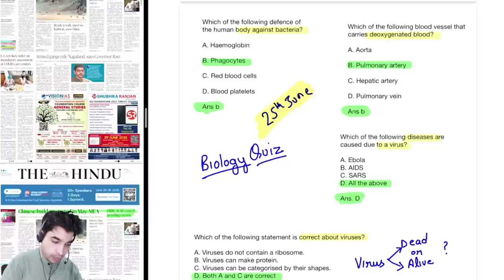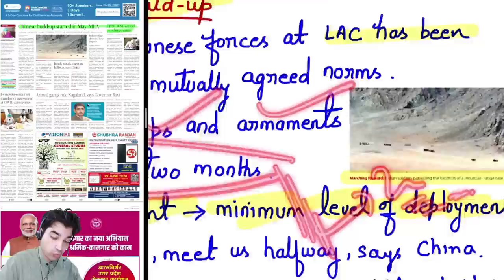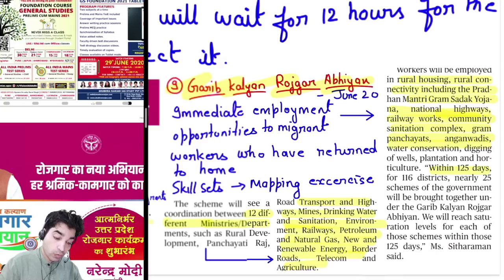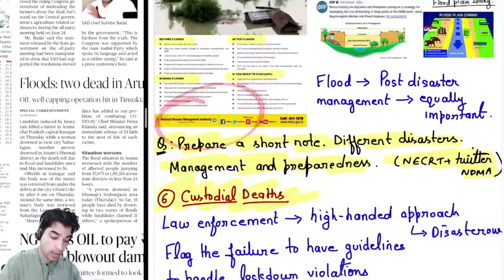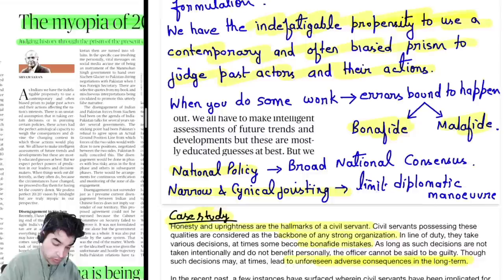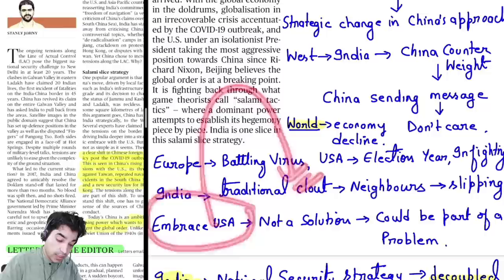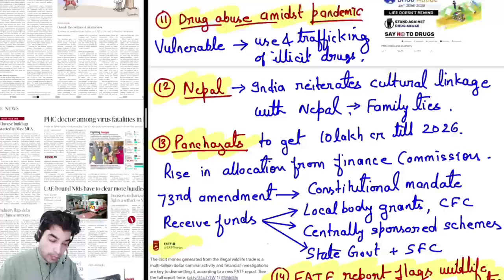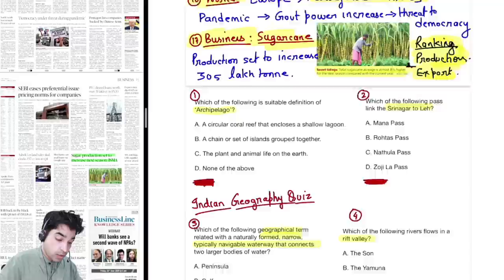26th June 2020 | Newspaper Brief | The Hindu | Srijan India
Quality learning and education|
Srijan India...Our India|

To get PDFs join SrijanIndia Telegram Channel,
Spread the word|
Srijan India...Our India|